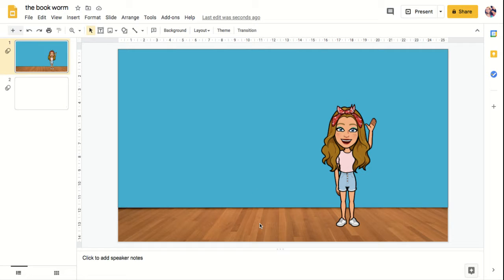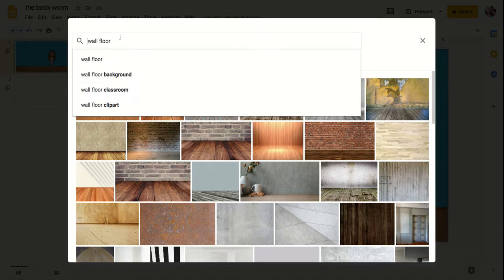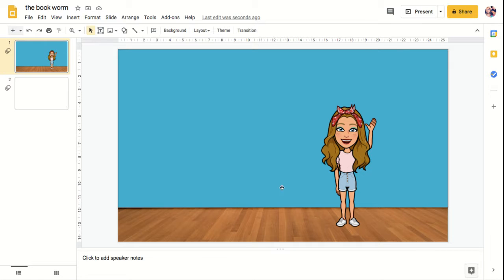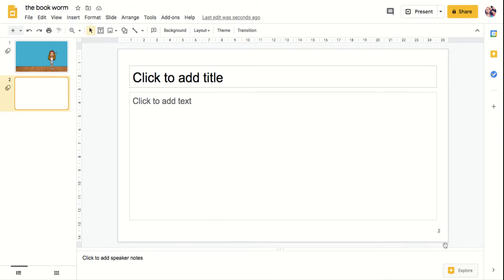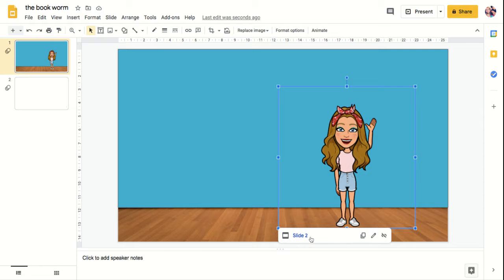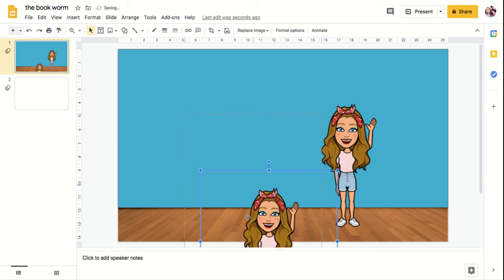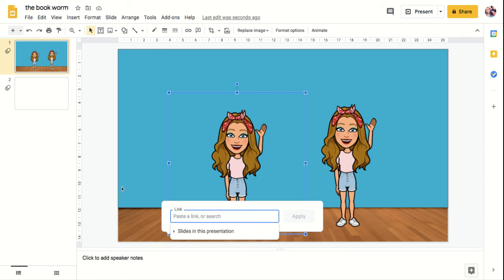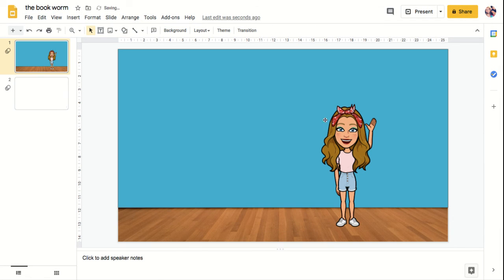HOW TO MAKE A COOL GOOGLE SLIDE!!- BROOKIE COOKIE